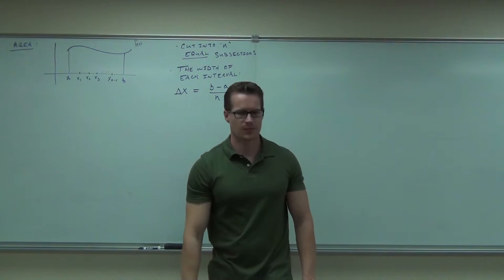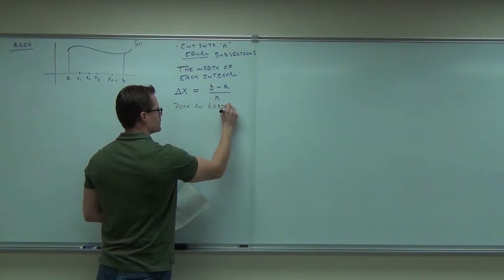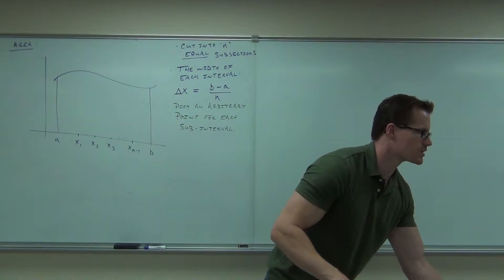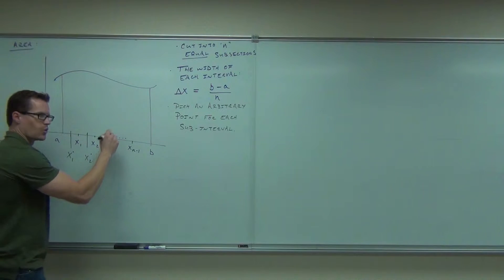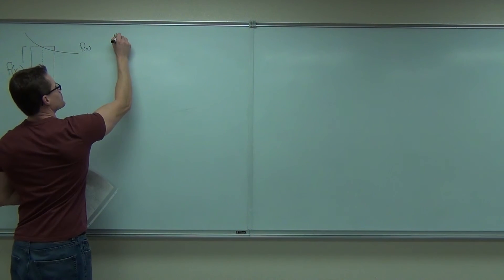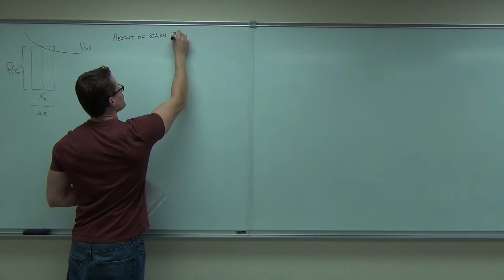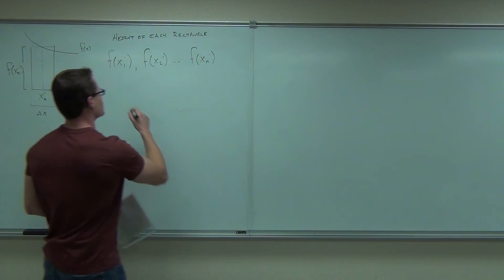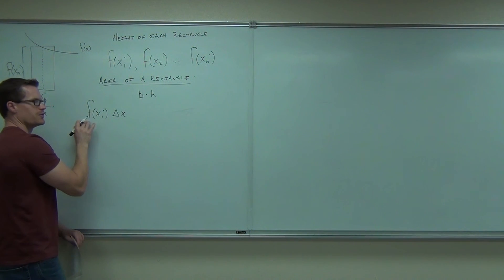Calculus 1 Lecture 4.3 Part 3